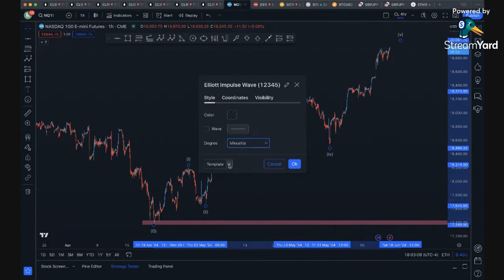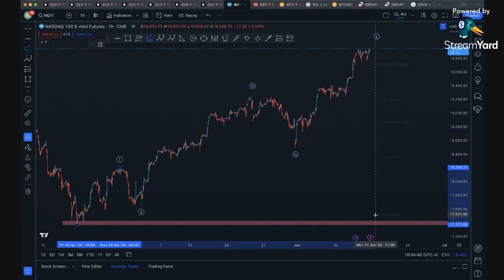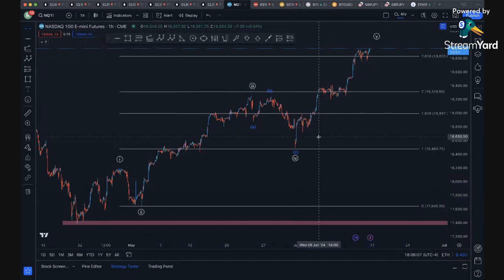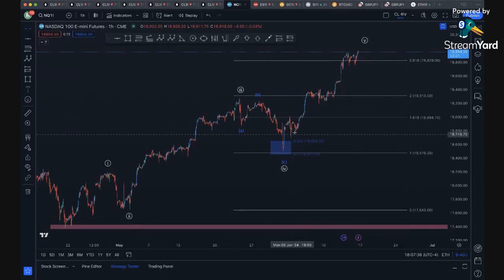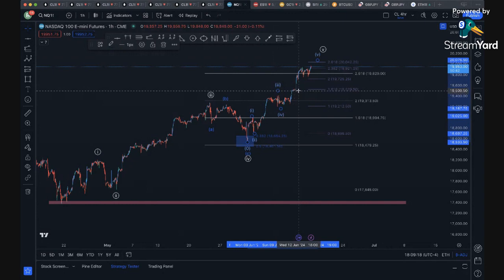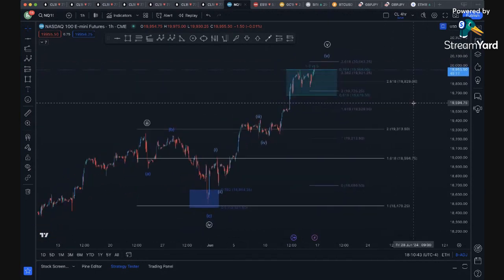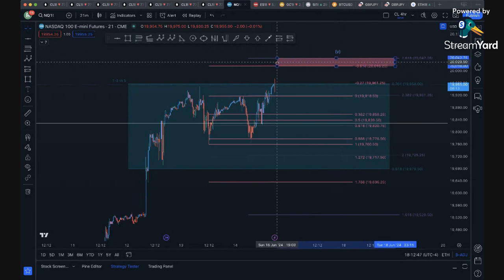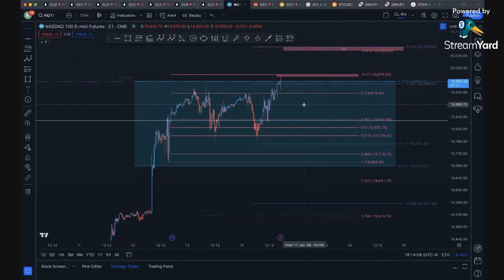NASDAQ Crash Warning: Elliot Wave Analysis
📧 Free weekly Elliott Wave analysis In this video, we'll discuss Elliott Wave analysis and give a warning about a potential crash in the NASDAQ. If you're worried about the market topping out and hitting all-time highs, this video is a must-watch!